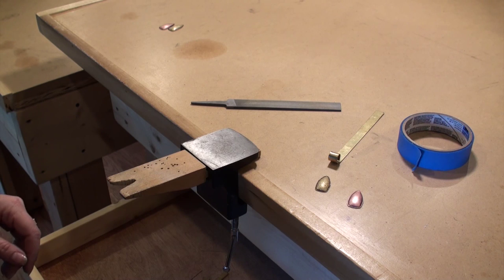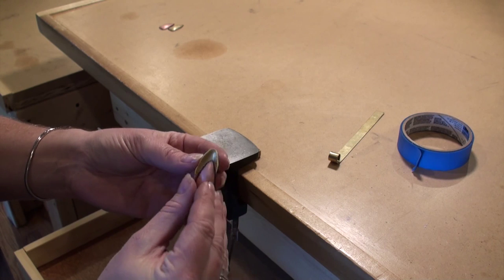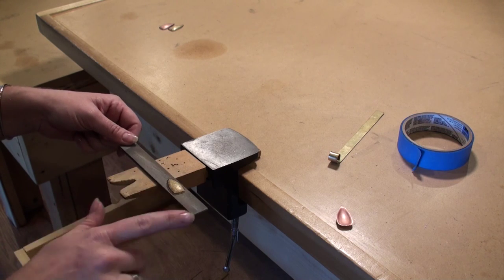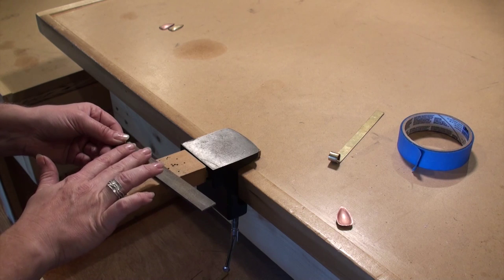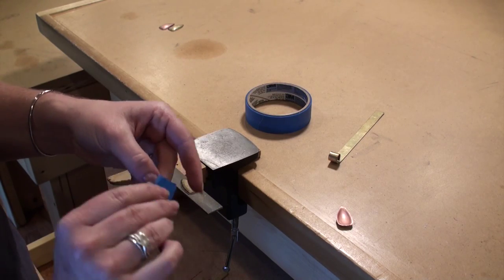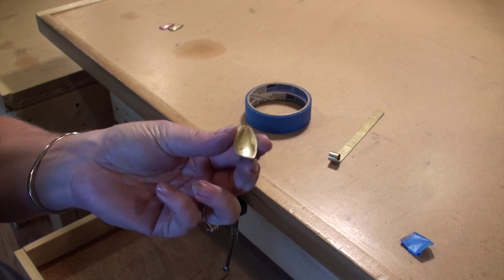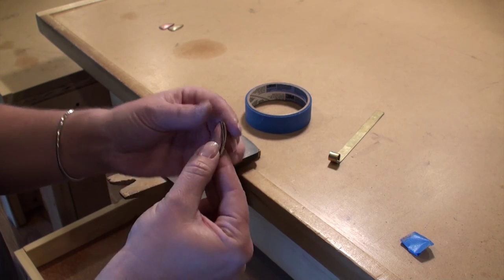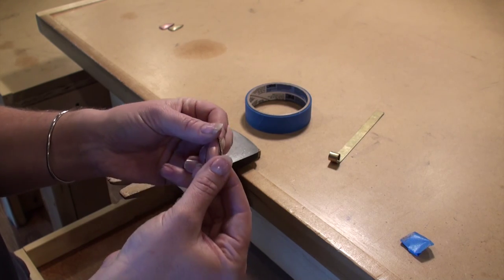Tool Time Tuesday - Files and Painter's Tape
Jewelry Designer and Teacher, Melissa Muir shares a quick tip for using painter's tape while filing flat backed pieces.